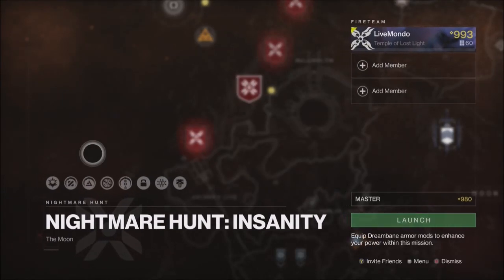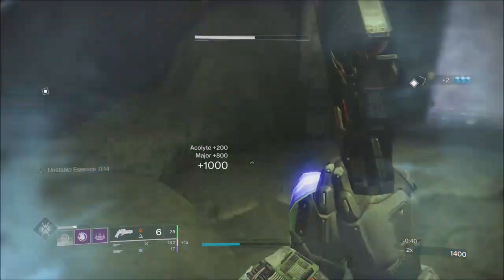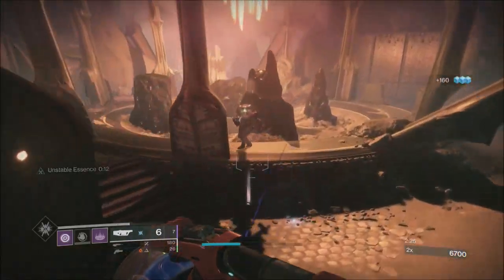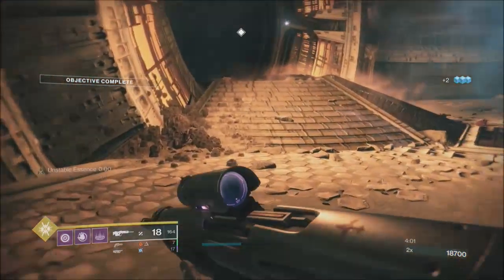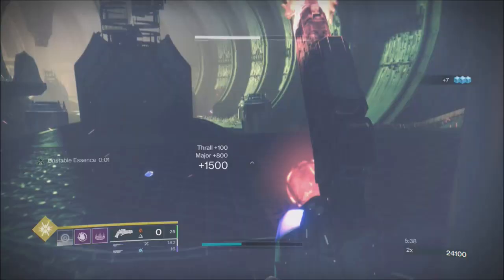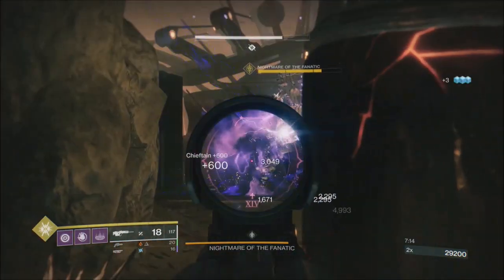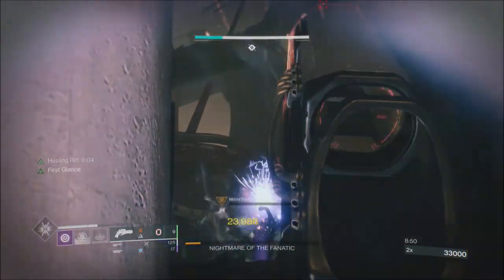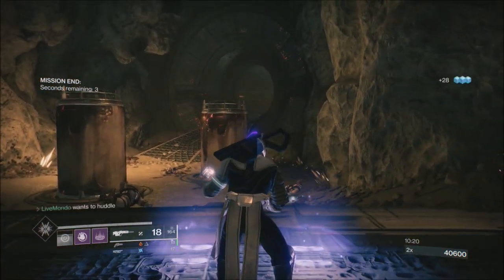Destiny 2 Master Nightmare Hunt: Insanity Solo Flawless Time Trial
So this Master Nightmare Hunt Time Trial happened almost by accident. I had decided to make a solo guide on the Fanatic nightmare (insanity) and missed the TT by 3 seconds..without actually trying to get it. So I went and re-ran the nightmare and got this second attempt. Hopefully you guys can get this done pretty easily..all weapons and strategies are in the video.